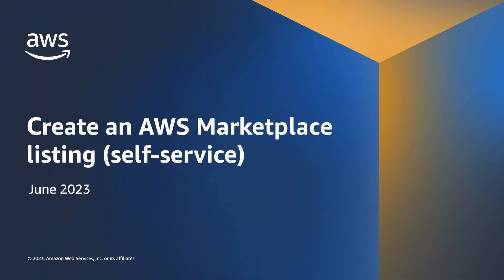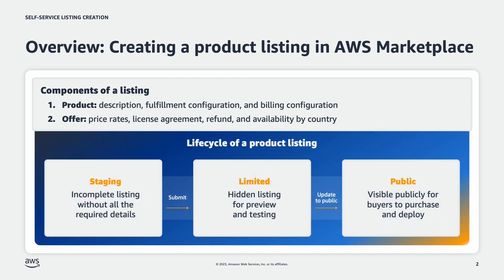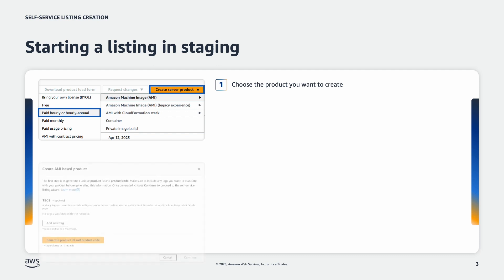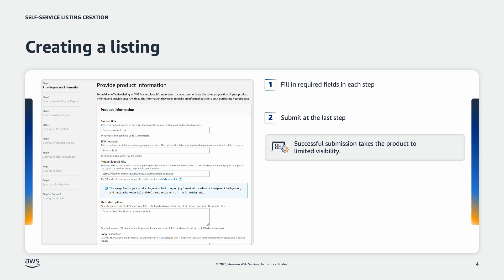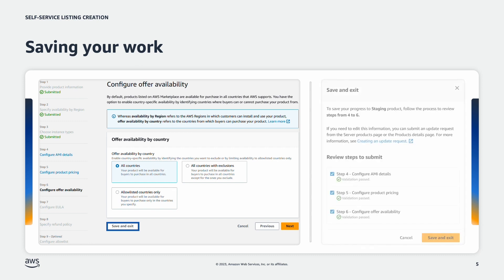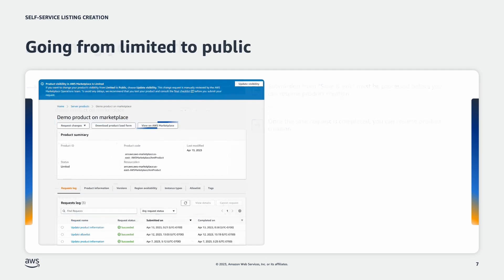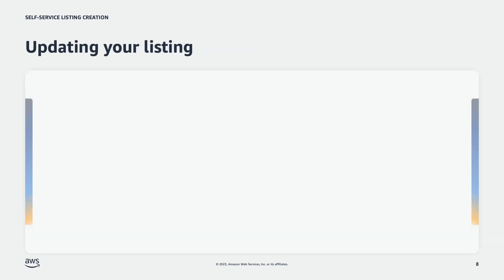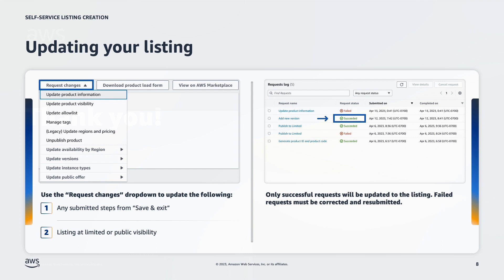Create an AWS Marketplace Listing (self-service) | Amazon Web Services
This how-to video will walk through AWS Marketplace listing best practices, showing you first how to create the listing in the staging phase, next submitting it into the “limited” state to preview and test, and finally requesting the the listing be moved to public.